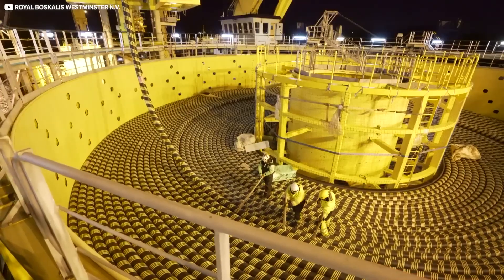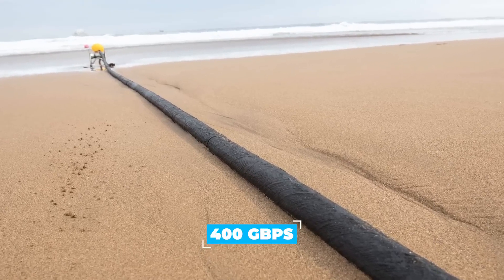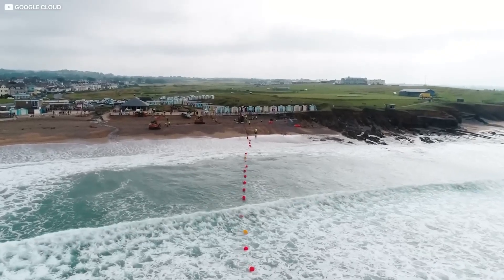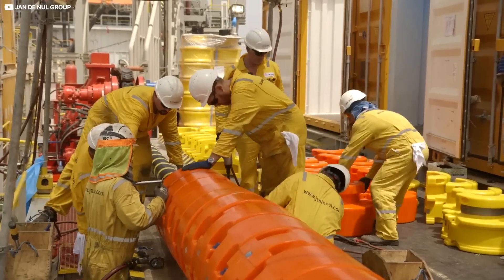How The Internet Travels Across Oceans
The internet travels across oceans through a complex network of submarine fiber optic cables. These cables are laid on the ocean floor and connect different continents and countries, enabling the transmission of data over long distances.

Here's a simplified explanation of how the internet travels across oceans:

Submarine Cable Systems: Telecommunication companies and consortiums lay down submarine cable systems on the ocean floor. These cables are designed to withstand the harsh marine environment and are protected by layers of insulation and armoring.

Landing Stations: Submarine cables are connected to landing stations located on the coastlines of different countries or islands. These landing stations serve as the entry and exit points for the submarine cables, allowing them to connect with the local terrestrial network.

Data Transmission: When data is transmitted across the ocean, it is converted into pulses of light and sent through the fiber optic cables. Fiber optic cables use thin strands of glass or plastic to transmit data as pulses of light, which can travel at very high speeds.

Regeneration: As the data travels long distances through the submarine cables, it can experience signal degradation. To overcome this, the cables are equipped with regenerators at intervals along the cable route. These regenerators amplify and clean the optical signals, ensuring that the data reaches its destination with minimal loss.

Terrestrial Networks: Once the data reaches a landing station on the other side of the ocean, it is connected to the local terrestrial network. From there, it can be routed to its destination through a series of interconnected routers and switches.

Internet Exchange Points (IXPs): Internet exchange points are major network hubs where multiple networks interconnect. These IXPs enable data to be exchanged between different networks and service providers. When data reaches an IXP, it can be routed to its final destination based on the IP addresses and routing protocols.

It's important to note that this is a simplified overview of how the internet travels across oceans. The actual infrastructure and technologies involved in submarine cable systems are highly complex and involve numerous redundancies and security measures to ensure reliable and secure data transmission.